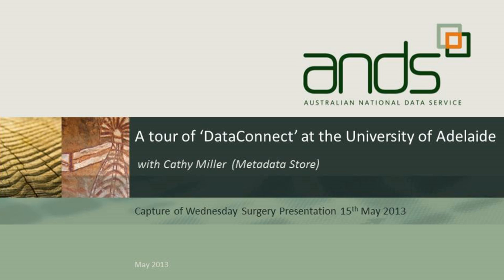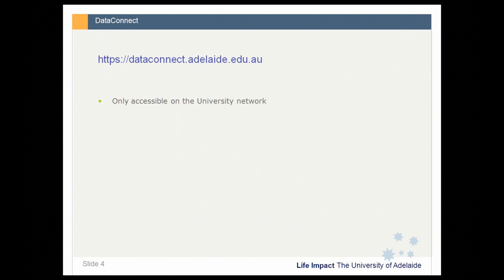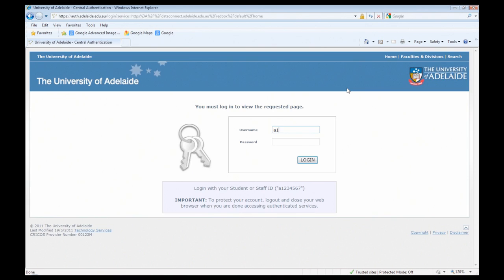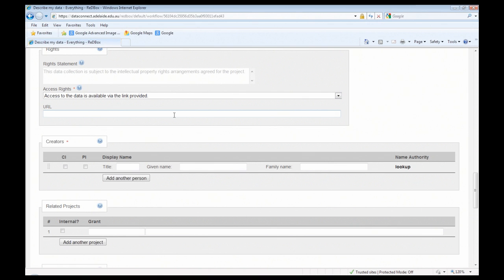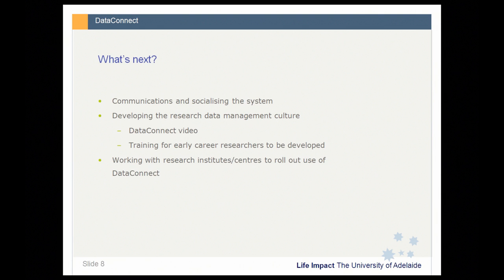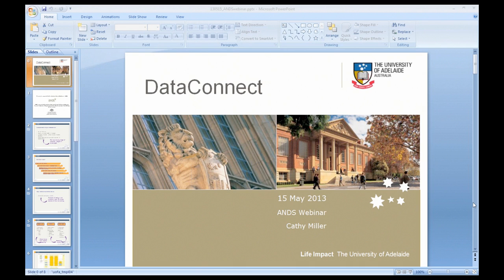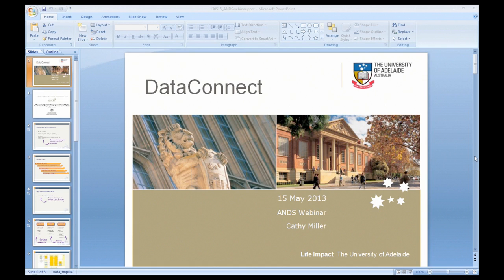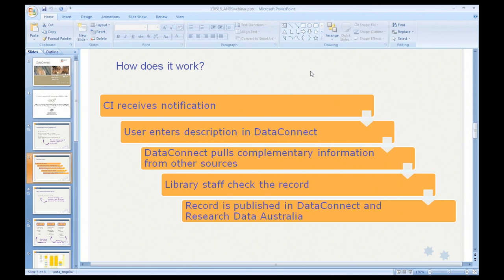DataConnect: A Tour of University of Adelaide's Metadata Store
Presentation about 'DataConnect' at the University of Adelaide by Cathy Miller.

Research Data Librarian, Cathy Miller, conducts a tour of DataConnect. DataConnect is a visible, institution-wide key feature of University of Adelaide's approach to research data management, where all researchers have access to an online form for self-registration of their datasets and data collections.

Cathy explains why simplifying the functionality of DataConnect to the three concepts: Capture, Cite and Connect, is and has been important in promoting the new system and growing a culture that embraces University research data management tools and services.